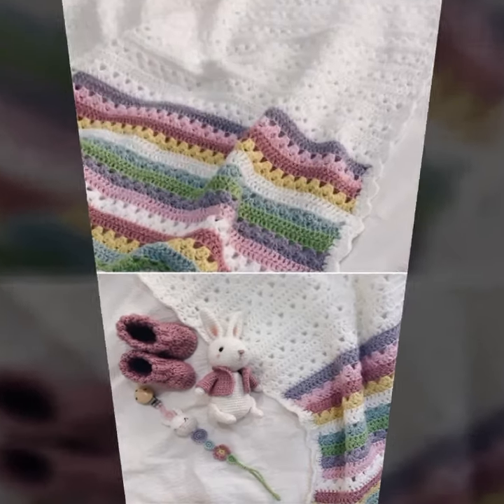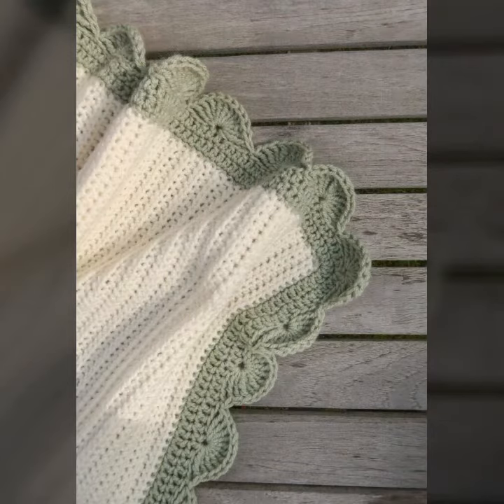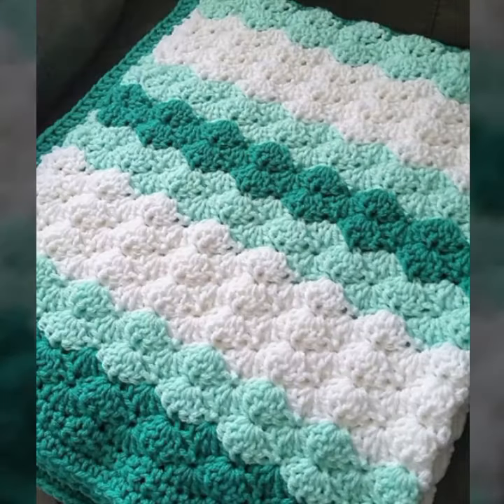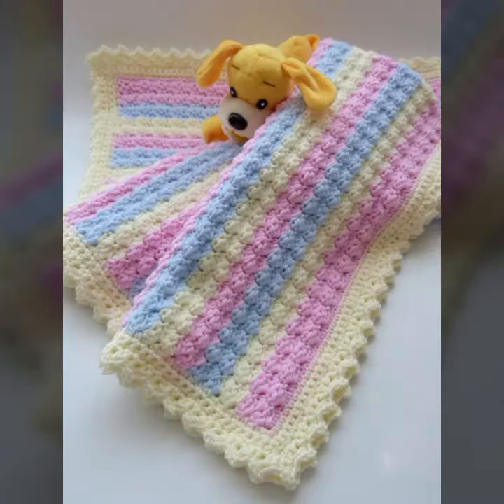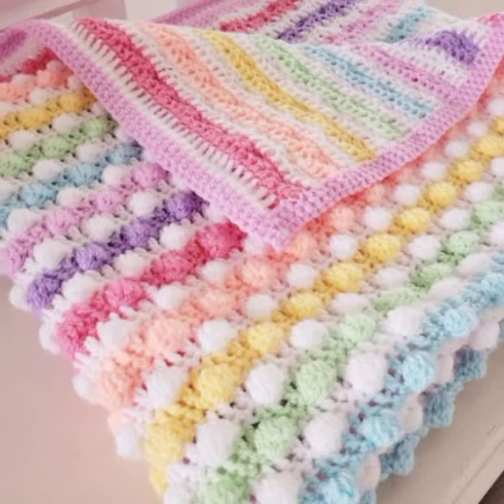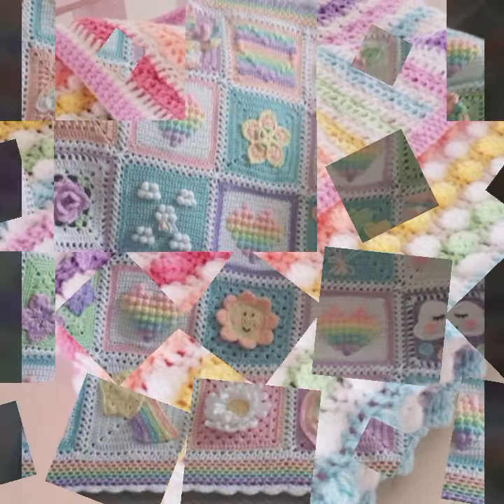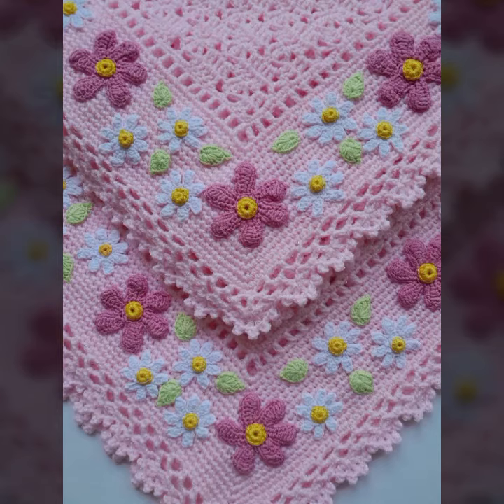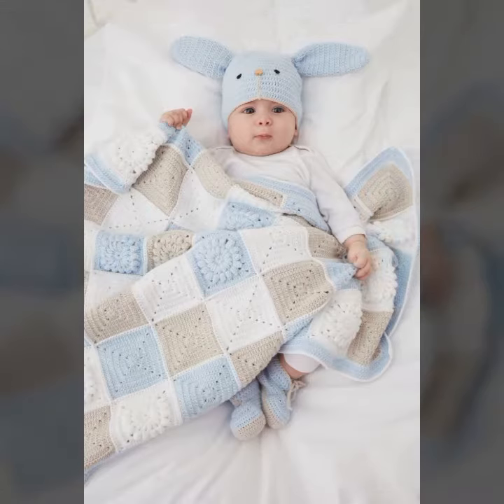MOST POPULAR EASY TO MAKE CROCHET HANDMADE BABY AFGHAN BLANKETS FREE PATTERN DIY PROJECTS